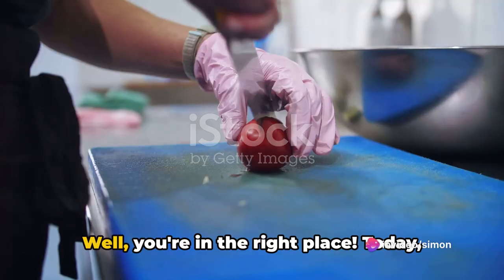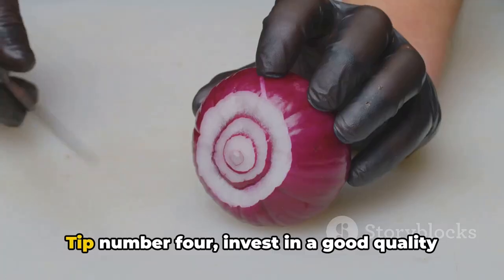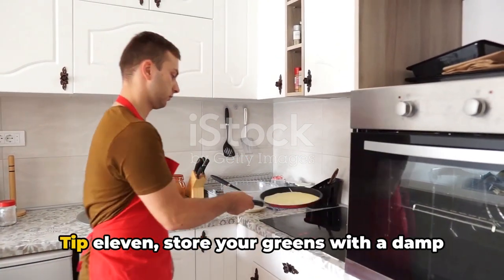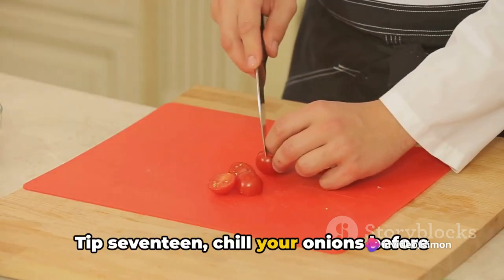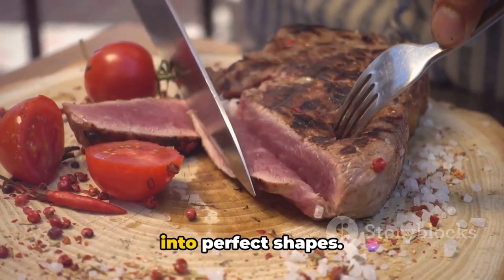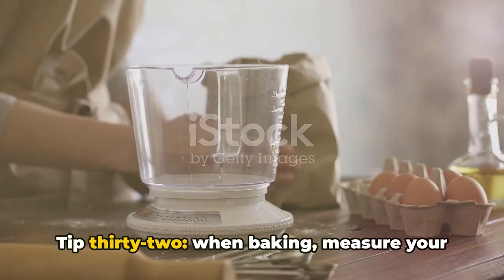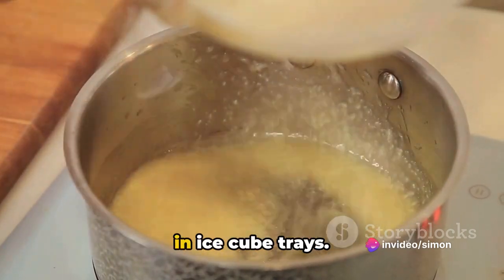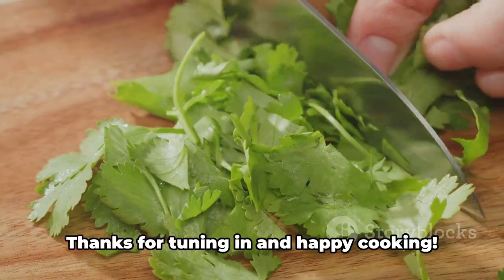Discover 39 Game-Changing Kitchen Hacks You'll Love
In this video, we have compiled 39 incredible kitchen tips and tricks that are guaranteed to revolutionize the way you cook. Whether you're a seasoned chef or just starting out in the culinary world, these hacks will make your cooking experience easier, more efficient, and ultimately more enjoyable.

From clever storage solutions to time-saving techniques, we cover a wide range of topics that are sure to impress. Learn how to organize your kitchen utensils, maximize space in your pantry, and even salvage overripe produce. Our tips are practical, cost-effective, and can be easily implemented in your own home kitchen.

Join us as we walk you through each tip, providing clear instructions and helpful visual demonstrations along the way. We believe that cooking should be a fun and stress-free experience, and these hacks will help you achieve just that.

So if you're ready to take your culinary skills up a notch and make your time in the kitchen more enjoyable, don't miss out on this video. Get ready to transform your kitchen with these amazing kitchen tips and tricks!

OUTLINE:

00:00:00 Introduction
00:00:21 Tips 1-10
00:01:16 Tips 11-20
00:02:12 Tips 21-30
00:03:00 Tips 31-39 and Summary